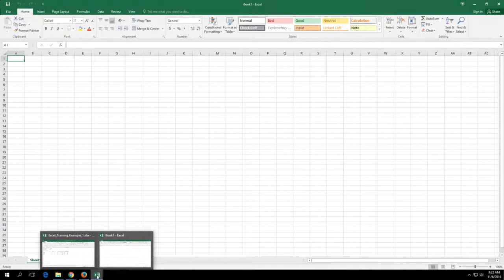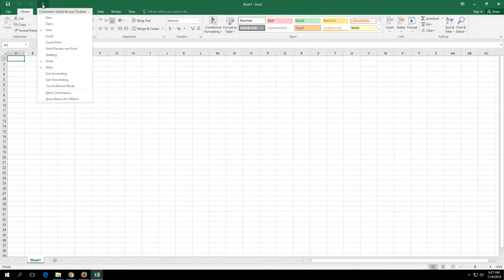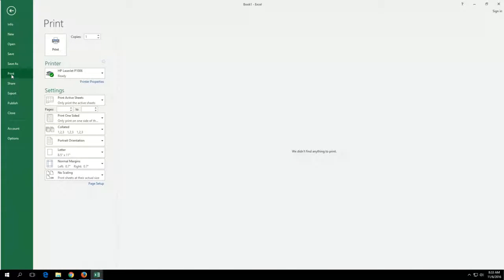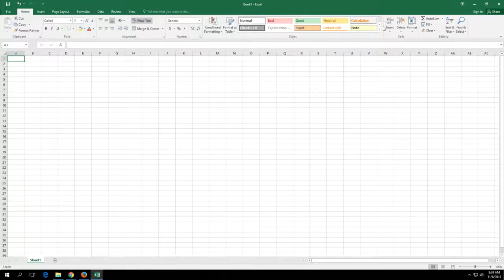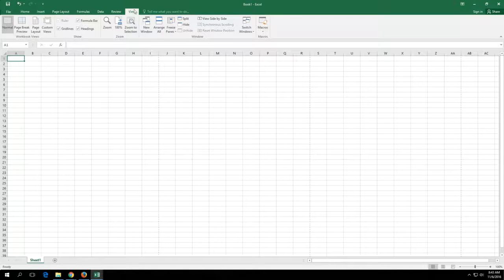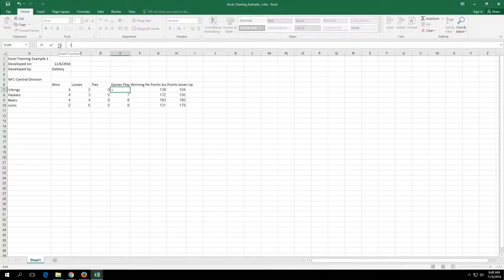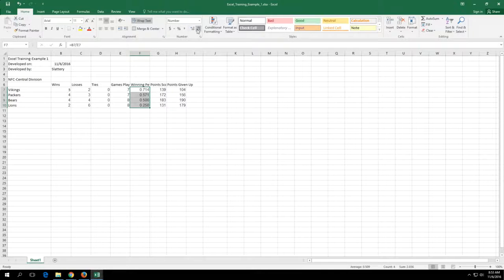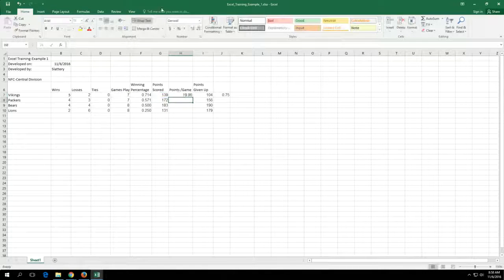Excel Training Intro